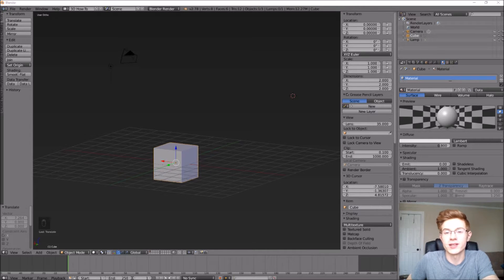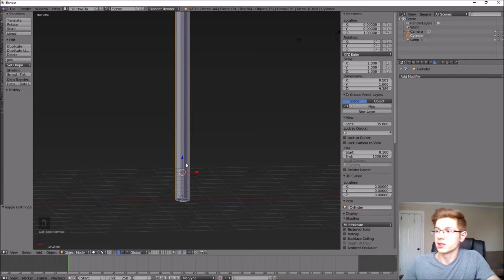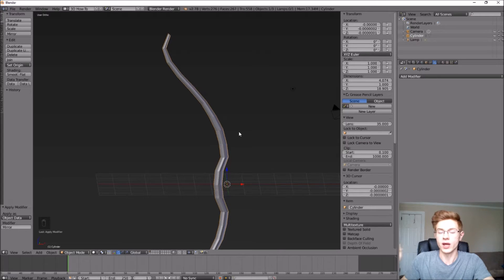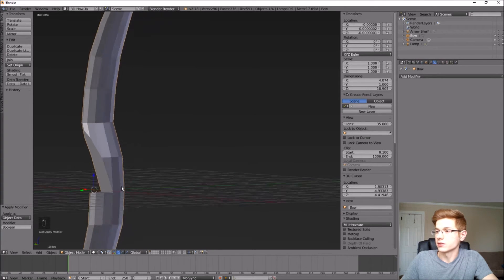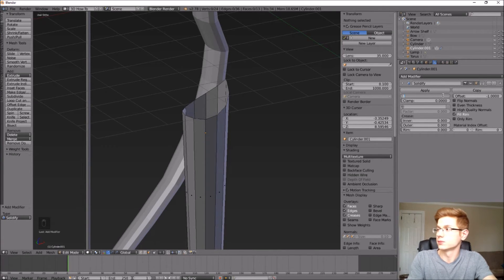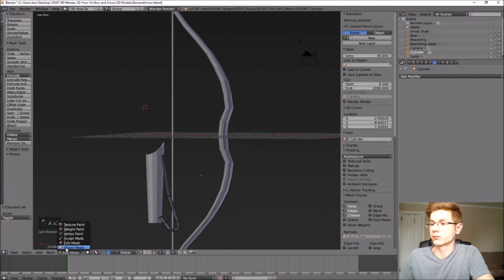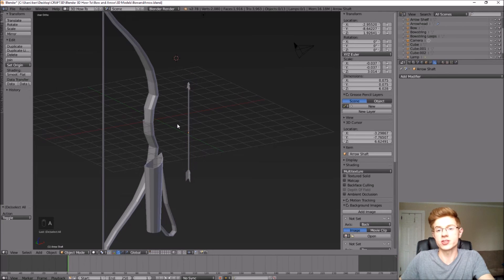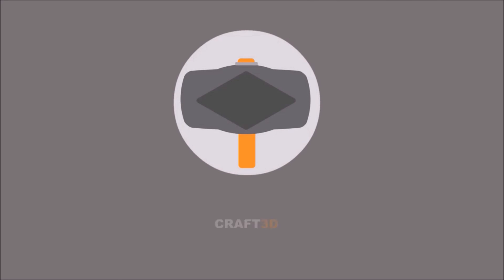Fantasy RPG: Bow and Arrow [Blender 3D]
Today we are modeling a Bow and Arrow in Blender for a 3D Fantasy RPG game model set.